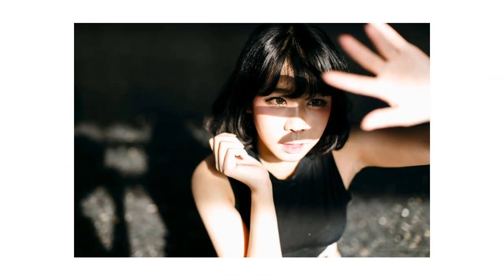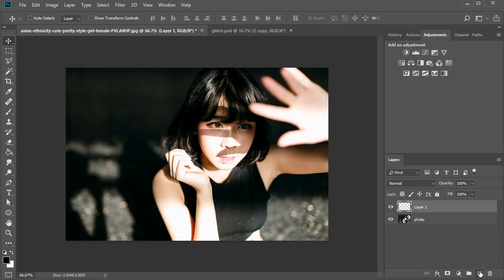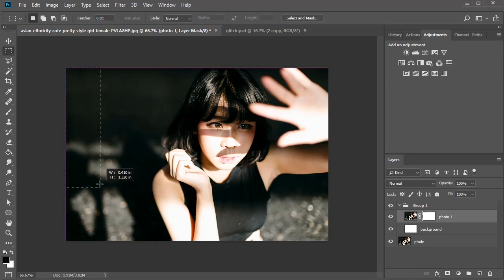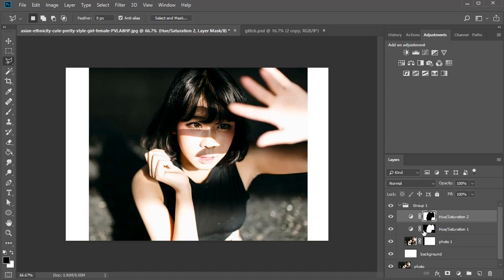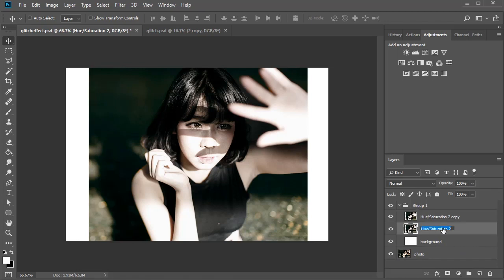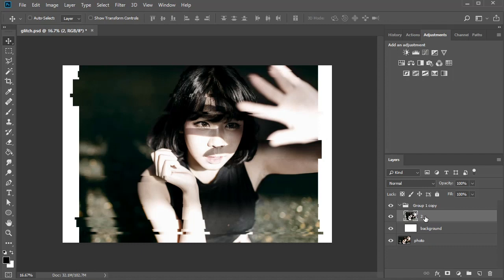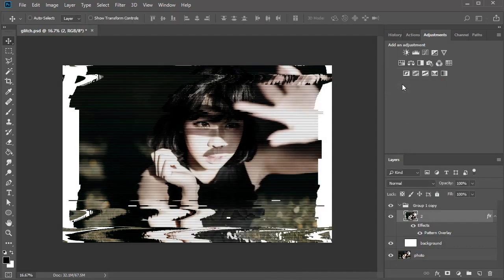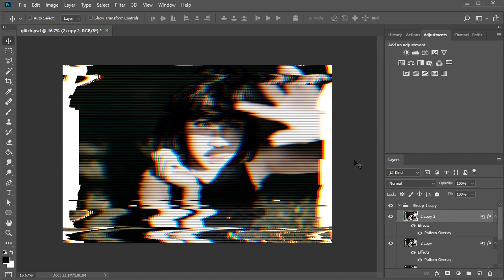How to Create a Cool Glitch Photo Effect in Adobe Photoshop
Learn how to add a cool glitch effect to your photos in Adobe Photoshop with this quick video tutorial. The kind of glitch created here is common to television or video games. These glitches are software errors or bugs that are often caused by a corrupted signal. The end result leaves your screen incredibly distorted and hard to make out. Watch on to learn how to create this glitch effect yourself.

Envato Tuts+
Discover free how-to tutorials and online courses. Design a logo, create a website, build an app, or learn a new skill

Envato Elements
All the creative assets you need under one subscription. Customize your project by adding unique photos, fonts, graphics, and themes

► Download Unlimited Stock Photos, Fonts & Templates with Envato Elements glitch photo effect in adobe photoshop